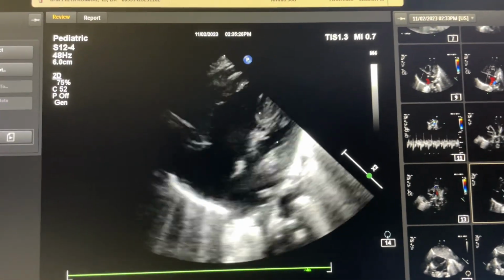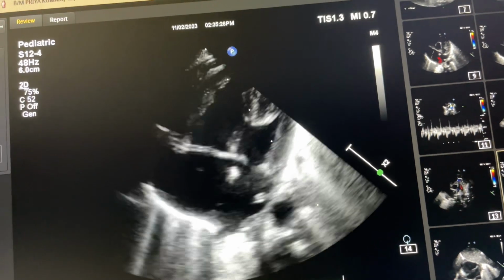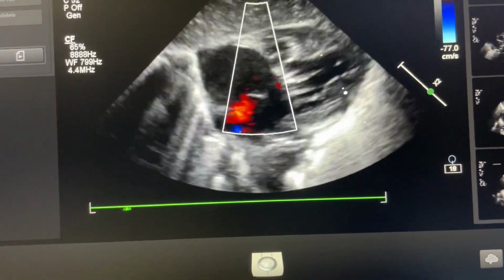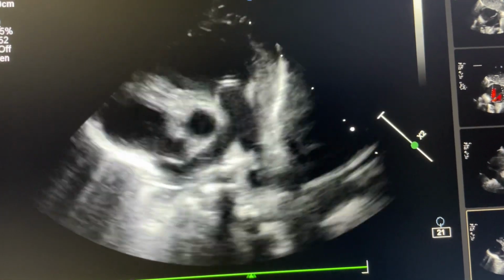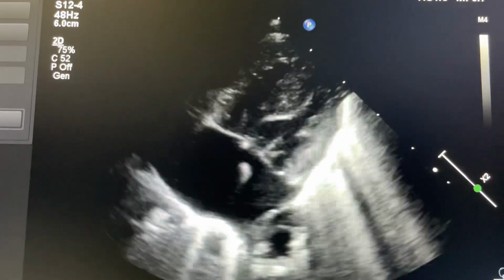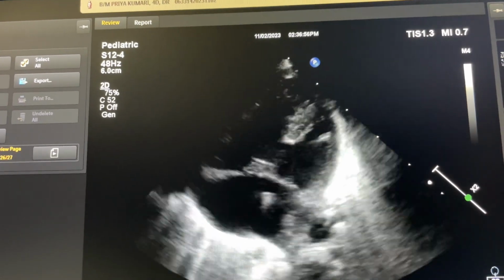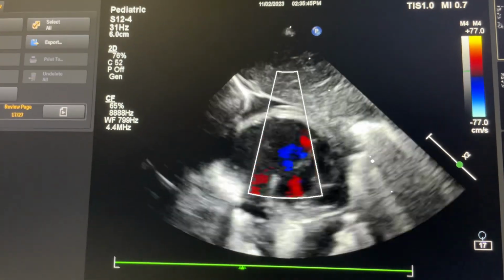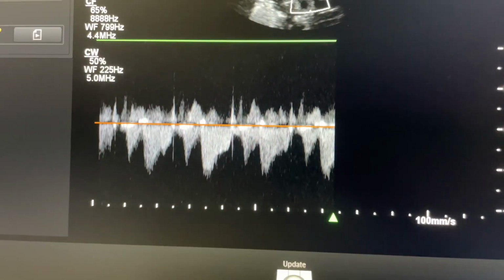Complete AV septal Defect